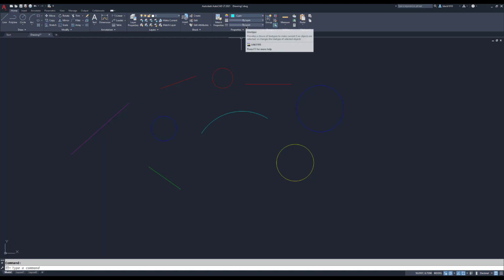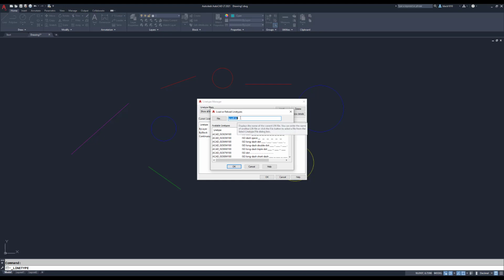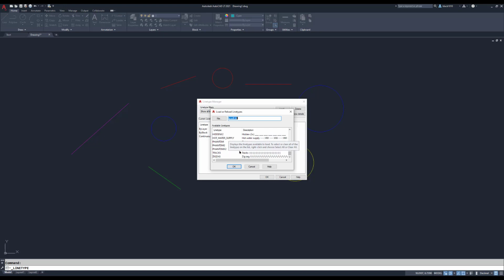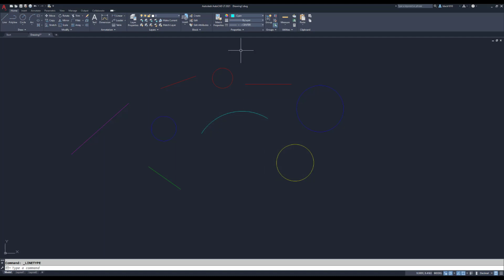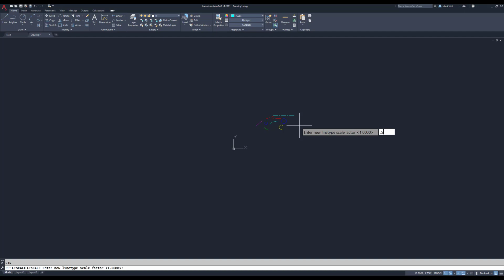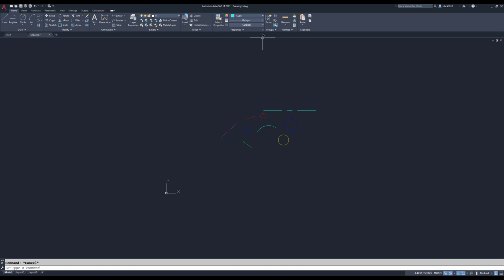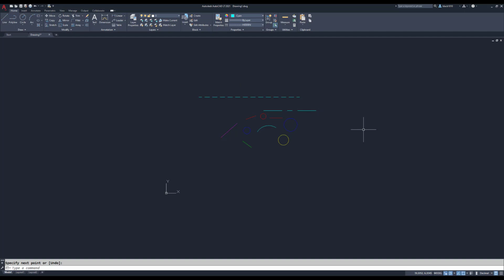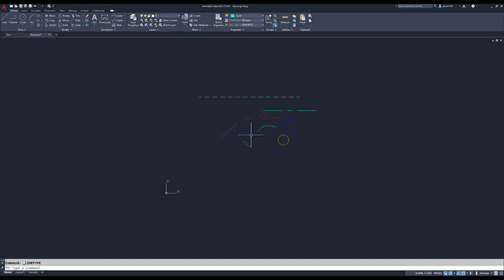32. Properties Management Linetypes